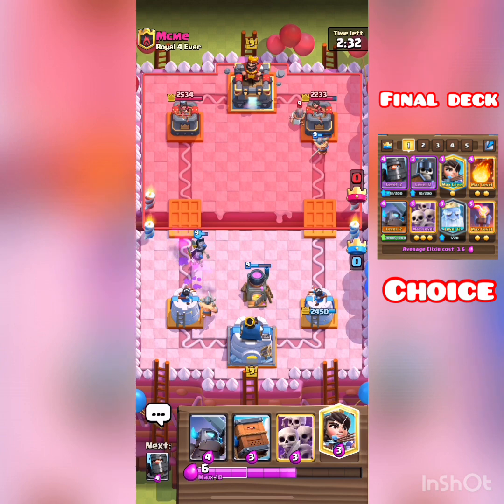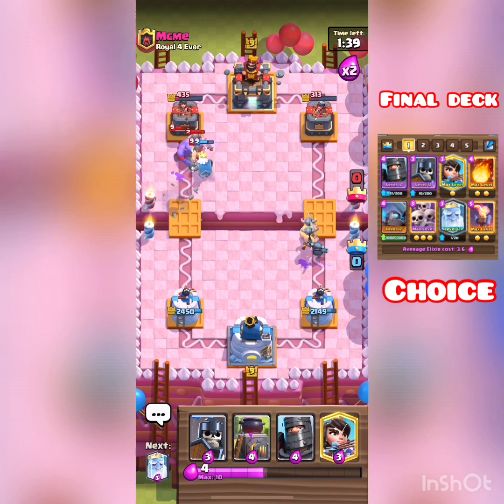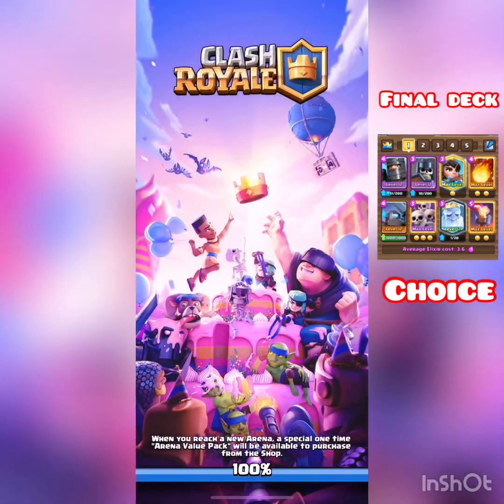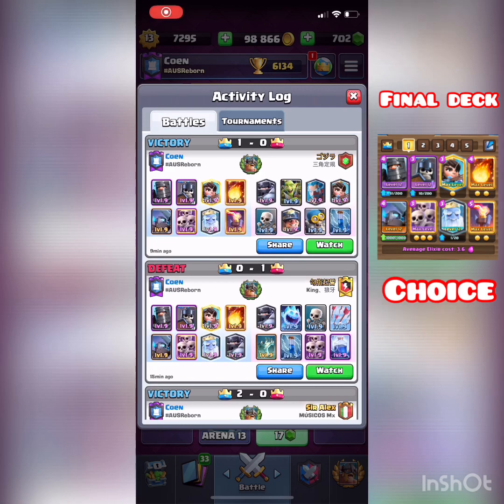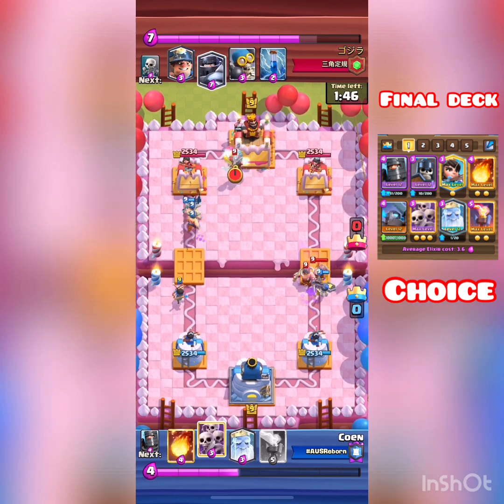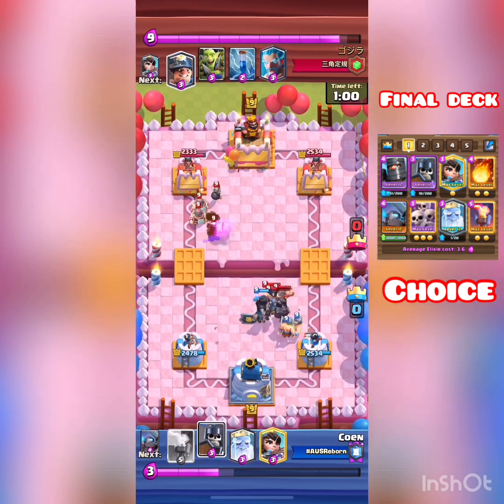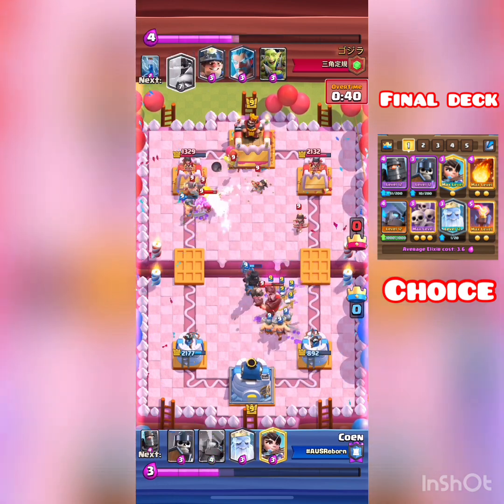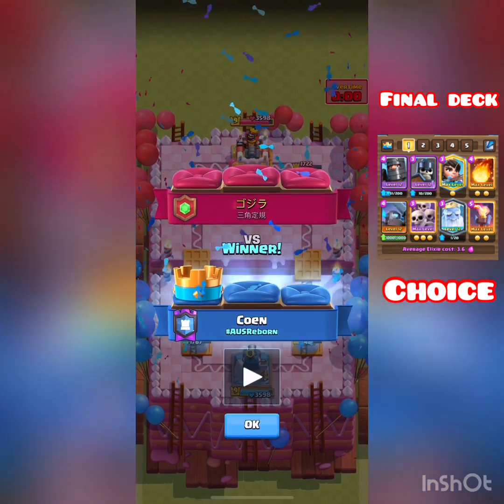CWA’s Elite Barbarian Rush BEST DECK Clash Royale challenge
New CWAsEliteBarbarianRush challenge BestDeck I came up with. Went 9-1 with these two deck combinations. barbarianrush ClashRoyale.